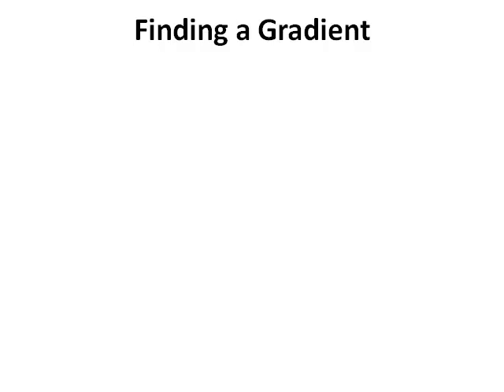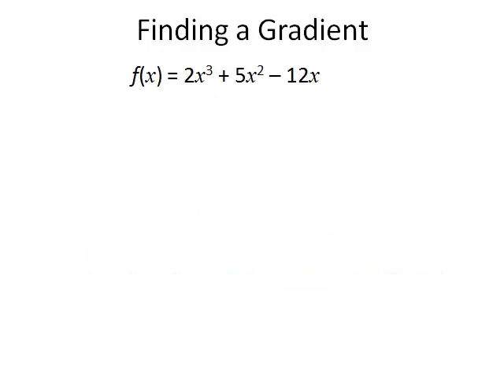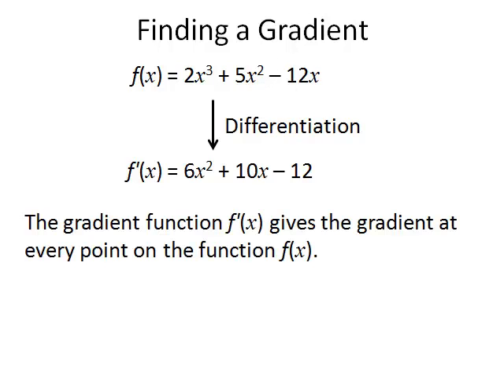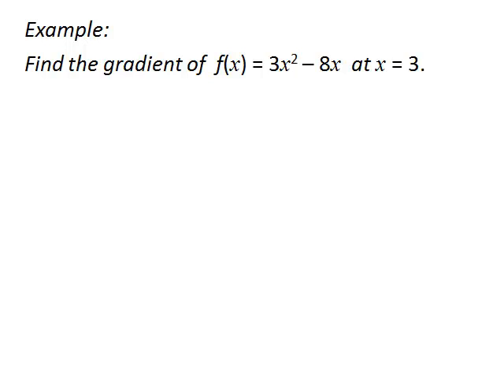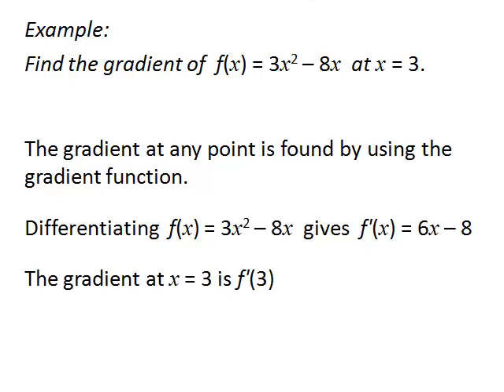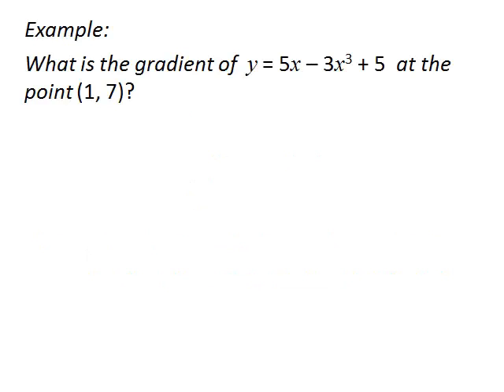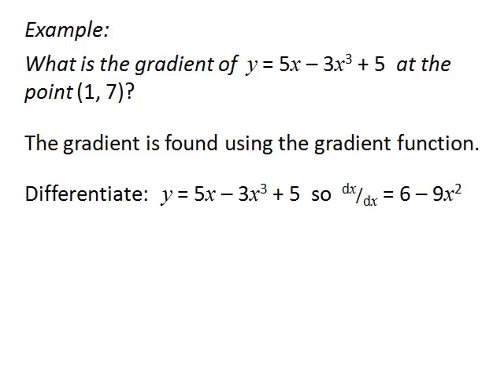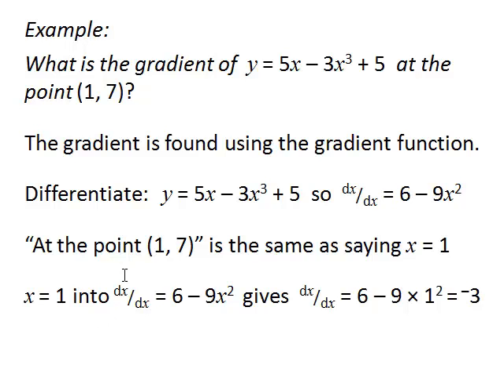Man vs Maths : L2 Calculus #03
L2 NCEA Calculus
Finding a gradient at a point